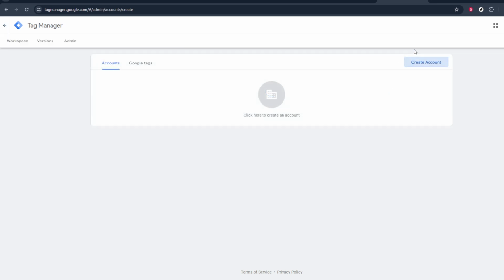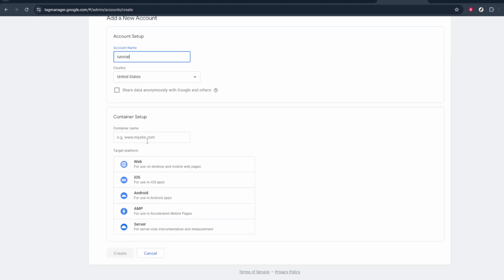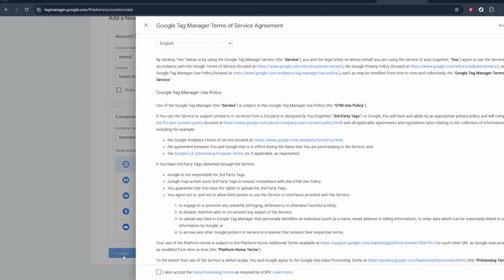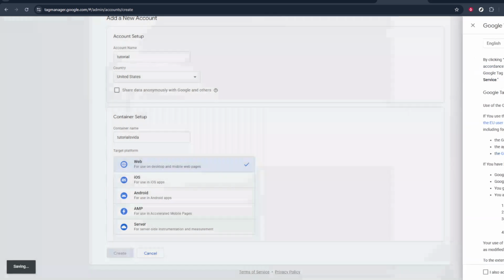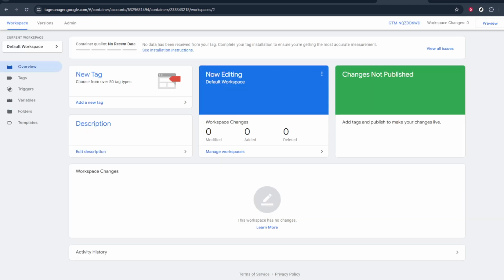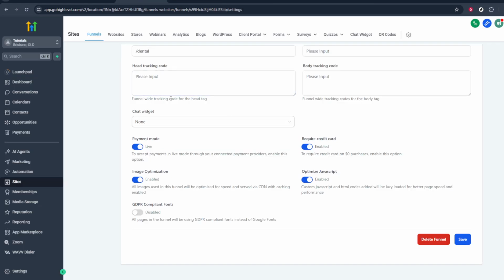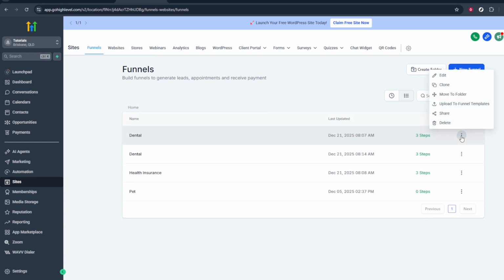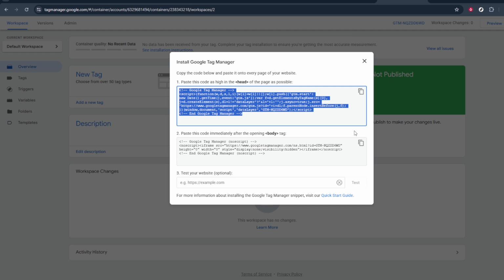How to set up Google Tag Manager on Go High Level | Quick Tutorial 2026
In this video, you’ll learn how to set up Google Tag Manager on Go High Level, allowing you to track user behavior, implement marketing tags, and optimize your campaigns effectively.